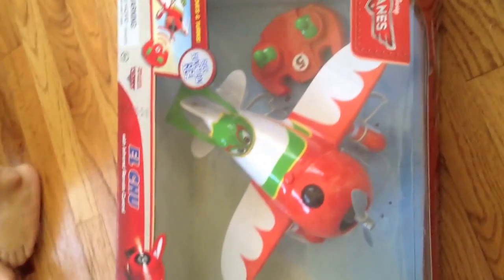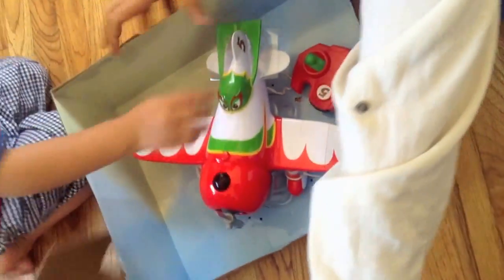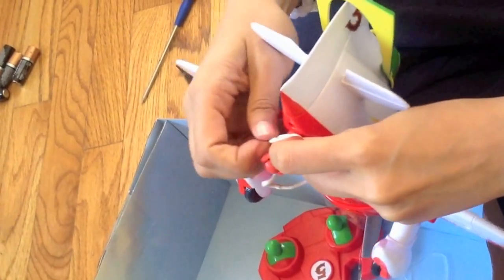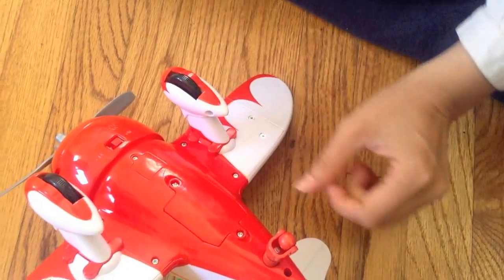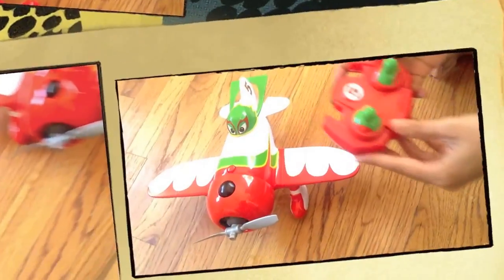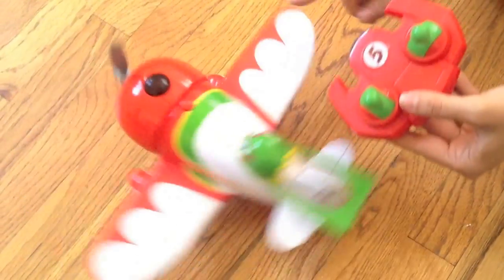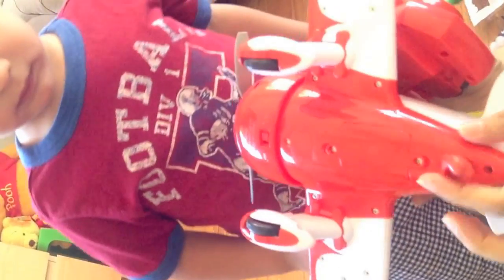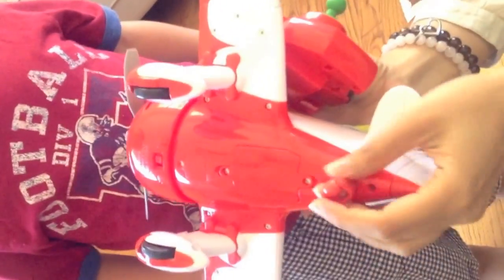Disney Planes - El Chu , Dusty Crophopper's helping friend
Disney's Planes - El Chupacabra  with Infrared Remote Control. Toy R Us have more of these Disney Planes Pit Row Dusty Crophopper Dottie, Pit Row El Chupacabra Pitty, but honestly this is the best planes toy. My kid have been playing with for hours.  If you don't know what movie it is: This is from planes movie with central character Dusty, a plane who wants to be a 'high-flying' air racer.

This toy come with Infrared Remote Control .

From wiki Disney Dusty is a crop dusting airplane who dreams of competing in Wings Around the Globe air race but he's afraid of heights. With the support of his flight instructor and mentor Skipper, his girlfriend Rochelle and lots of new friends, Dusty sets off to make his dreams come true.

According to wiki Pixar Dottie is a forklift pitty who co-owns and operates Chug and Dottie's Fill 'n Fly service station. Dottie hopes to keep his high-flying hopes grounded in reality: Dusty isn't built to race and chasing his dream is downright dangerous. No matter what he decides, however, Dottie will always have his back.

According to wiki Pixar El Chupacabra is a legend in Mexico. Powered by his passion for racing and his love for Rochelle, this caped Casanova has booming voice n charismatic presence. When it comes to El Chu, he races with a whole lot of heart and more dramatic flair than is recommended at high altitudes.

From high above the world of Cars, Planes is an upcoming spinoff of the animated Pixar film Cars Cars2, cars toons mater's tall tales and the first film in the Planes trilogy. The sequel is called "Planes 2 Fire and Rescue". Pixar studios is not producing the film. Its produced by Disneytoon Studios and by John Lasseter, the director of Cars and Cars2. Its also called Aviões, Aviones, プレーンズ, Avioane, Самолёты, 迪士尼 飛機總動員.

Here's how Cars2 is called in other countries:
"Arabalar 2" "Auta 2" "Auti 2" "Automobili 2" "Autod 2" "Autot 2" "Bilar 2" "Bilar 2" "Cars 2" "Carros 2" "Les Bagnoles 2" "Mankanebi 2" "Masini 2" "Ratai 2" "Тачки 2" "Tachky 2" "Verdák 2" "カーズ 2" "Les Bagnoles animées" "Cars Motori Ruggenti" "Cars Quatre roues" "bujdy na resorach" "汽車總動員 2"